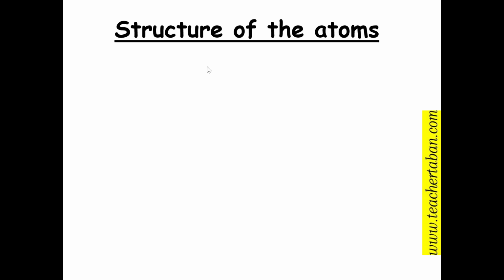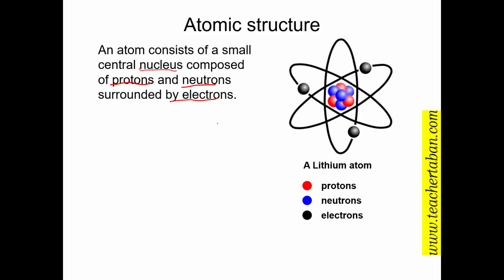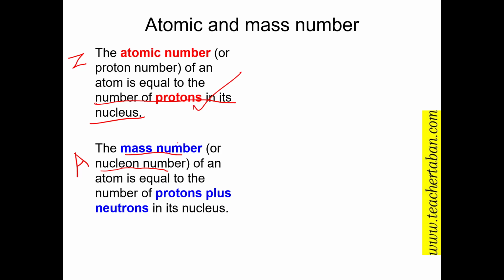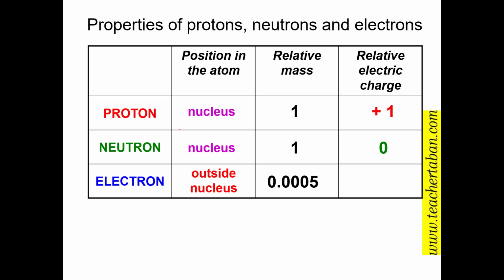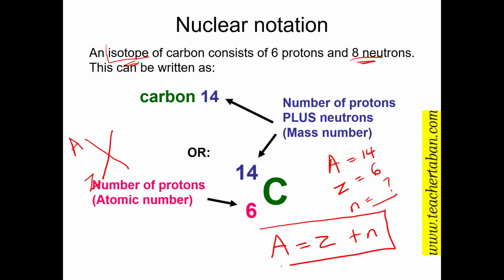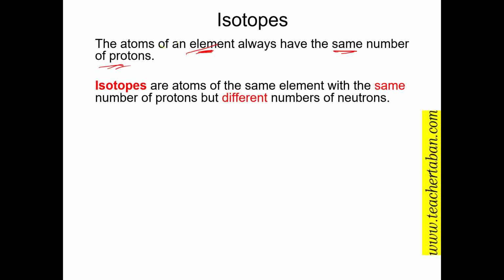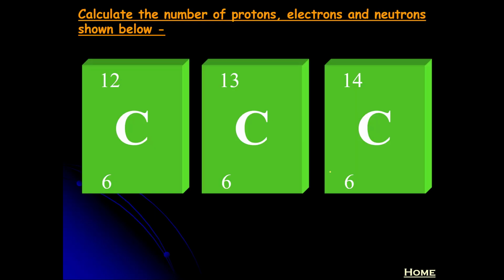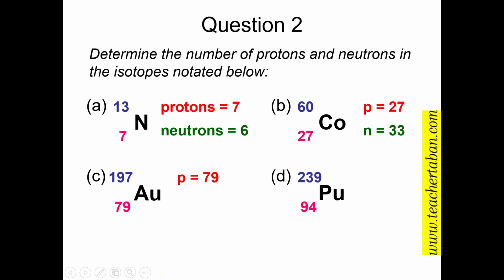S 4 modern Structure of the atom